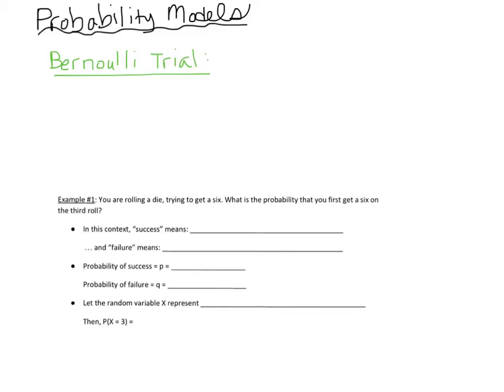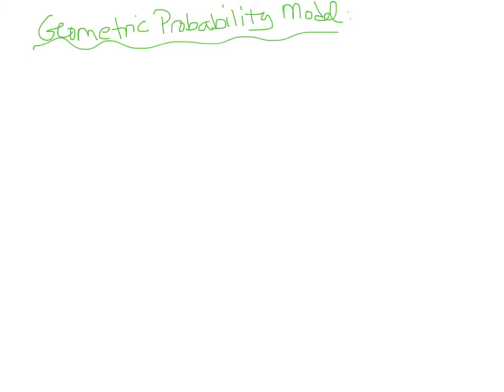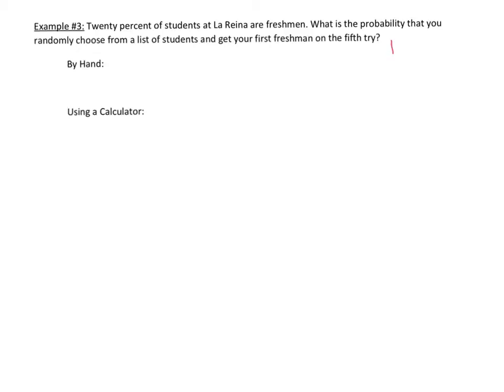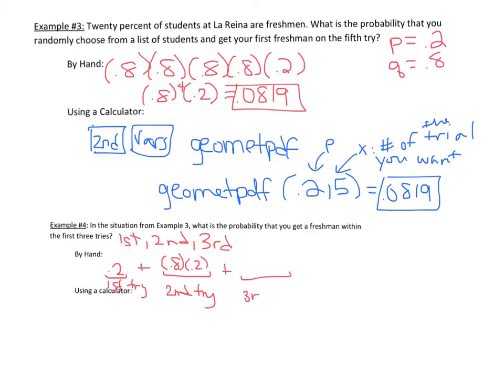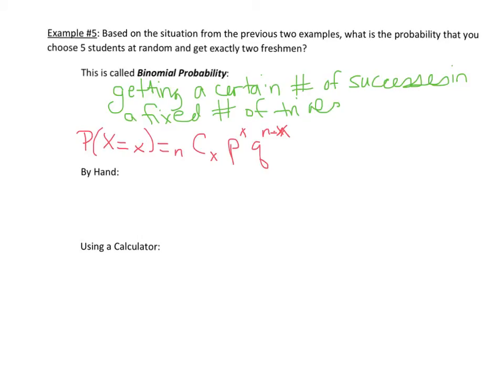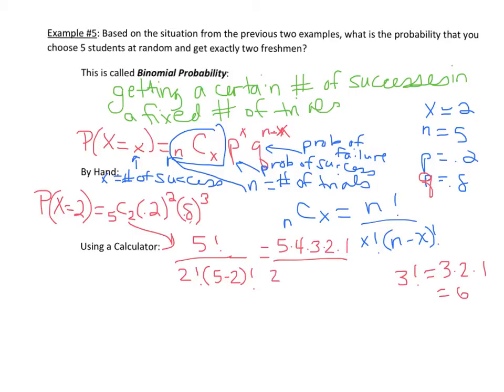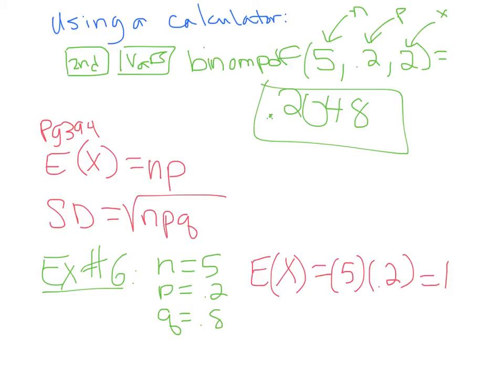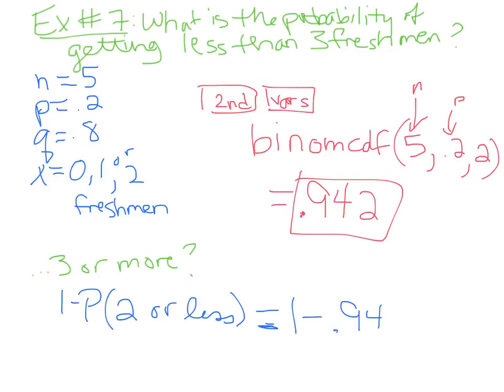Stats Chapter 17: Probability Models